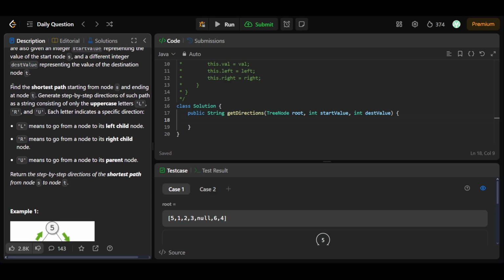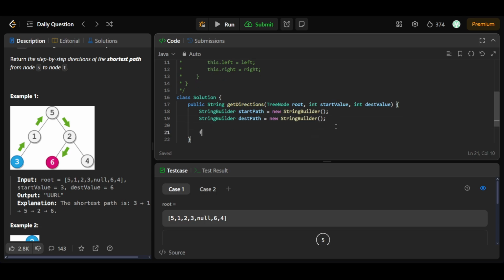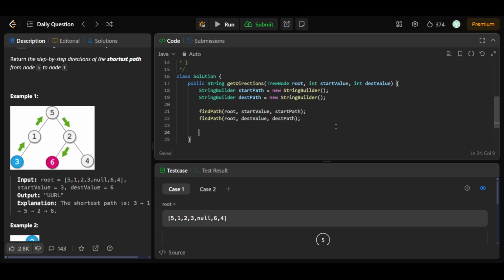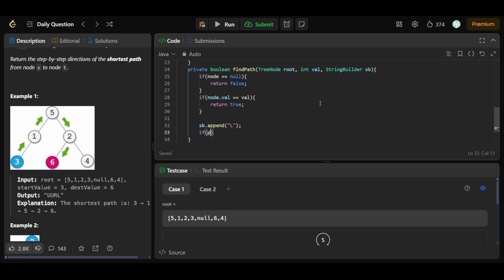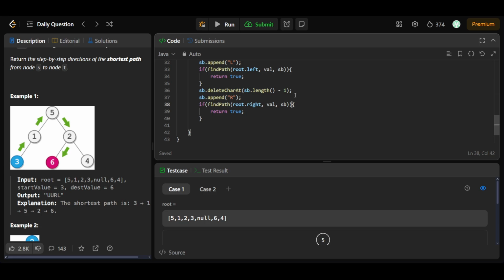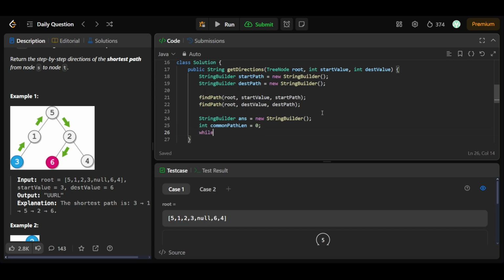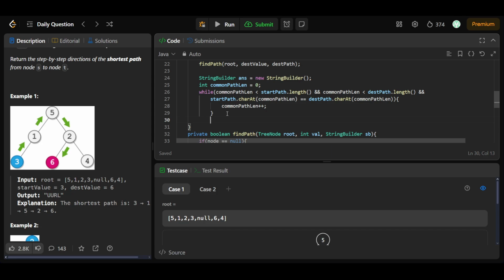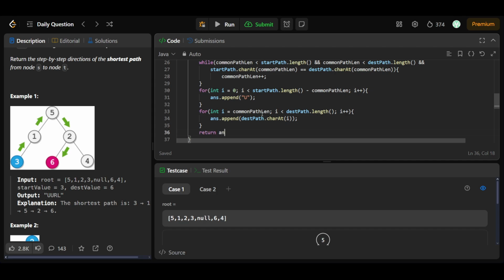LEETCODE DAILY QUESTION 2096 | Step-By-Step Directions From a Tree Node to Another | Is Kabir Coding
In this video I'll be solving LeetCode daily question 2096. Step-By-Step Directions From a Binary Tree Node to Another by Recursion .